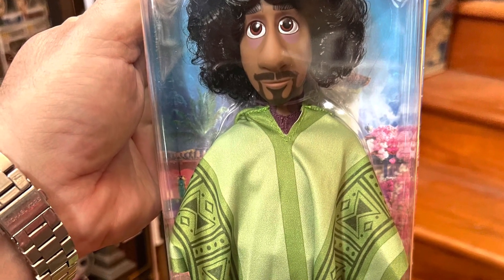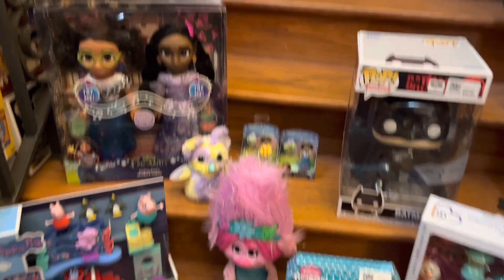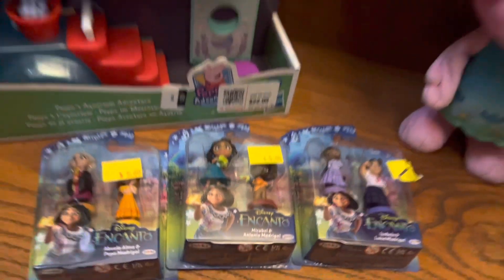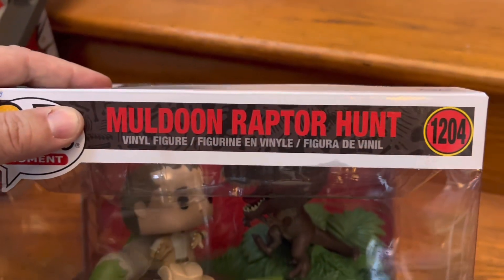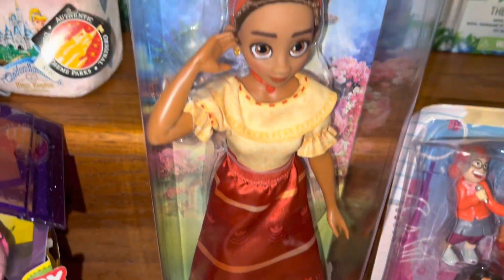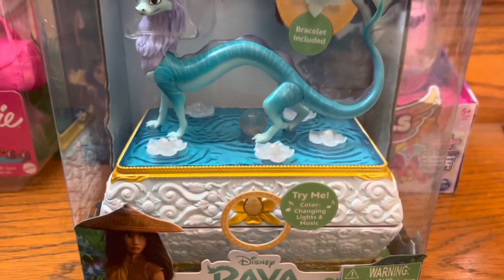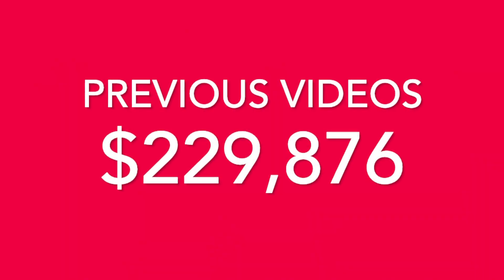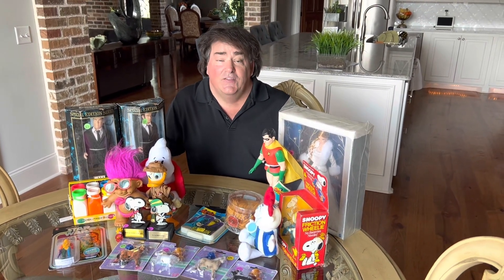“Valuing My Toy Collection“ #89 a bunch of misc toys like Disney’s Encanto, Turning Red, Barbie, etc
This is our 89th video of our YouTube series “Valuing My Toy Collection”